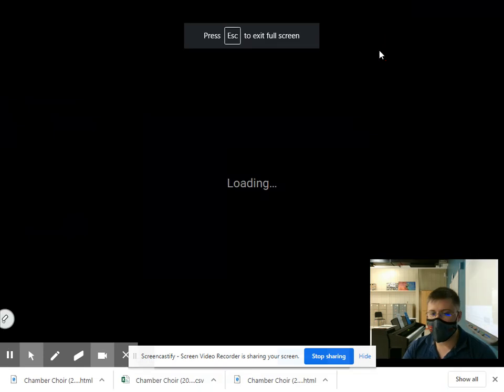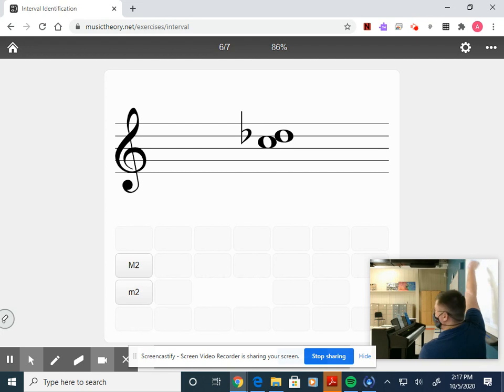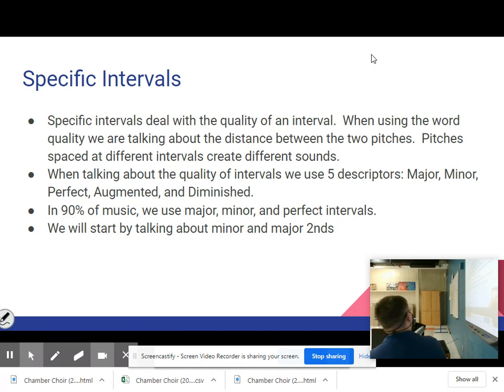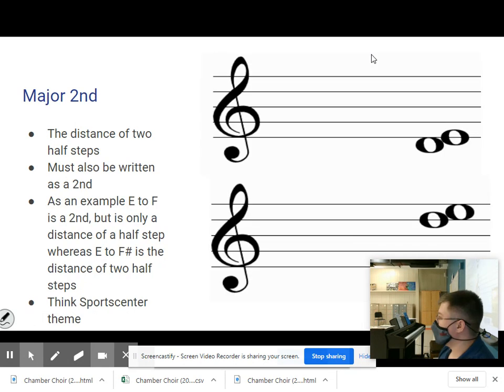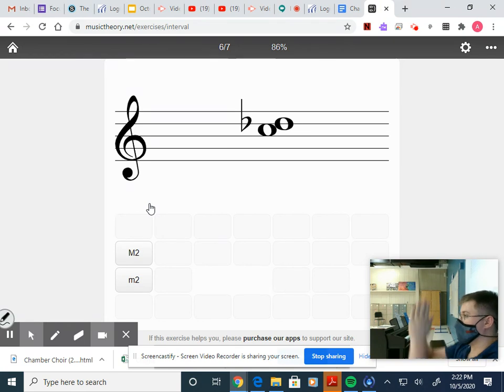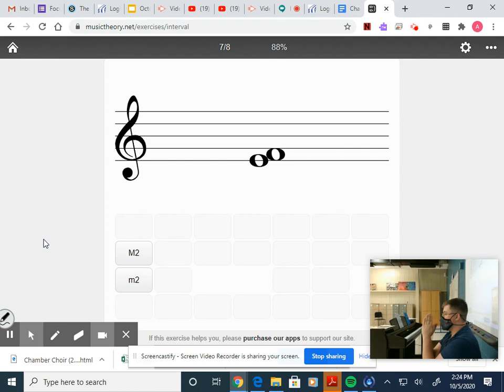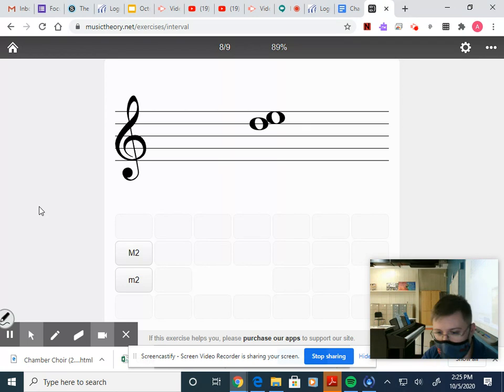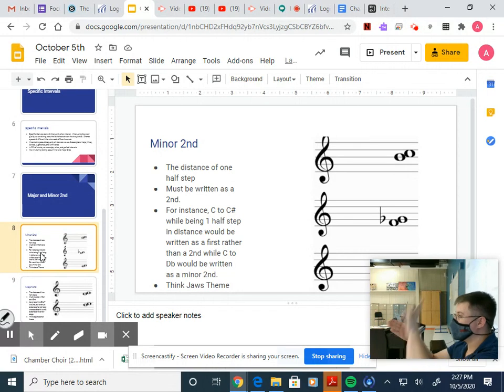October 5th, 2020